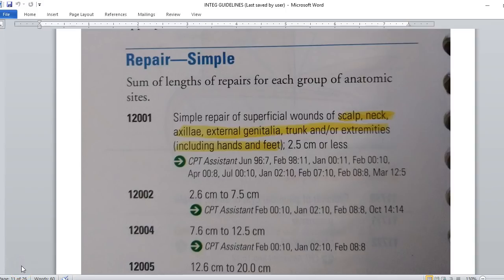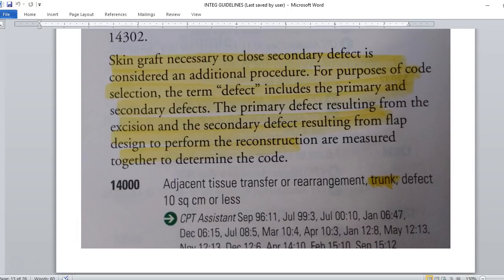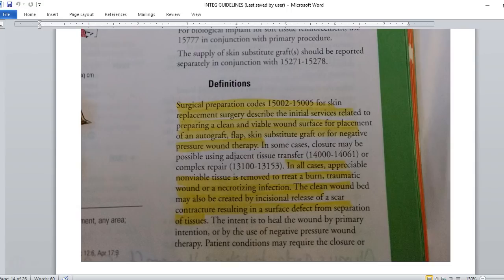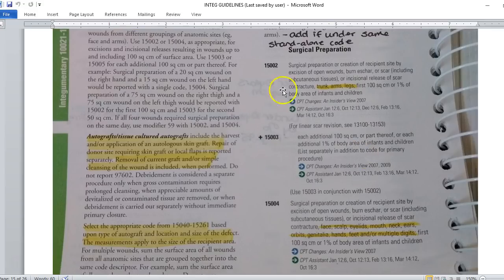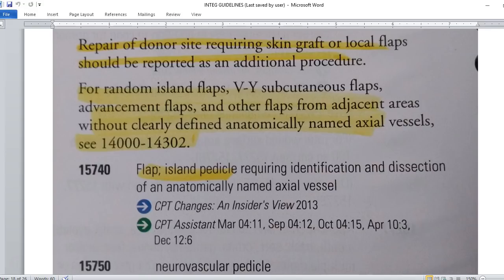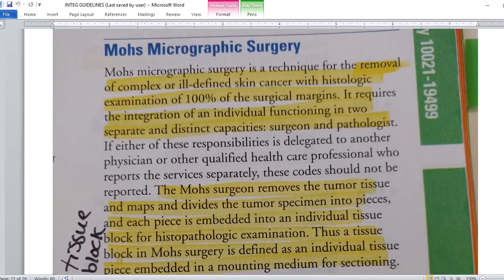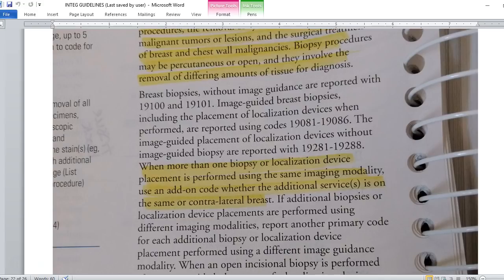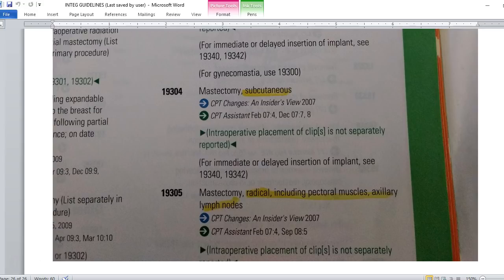Integumentary CPT part 2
A continuation of CPT Integumentary Surgery Coding